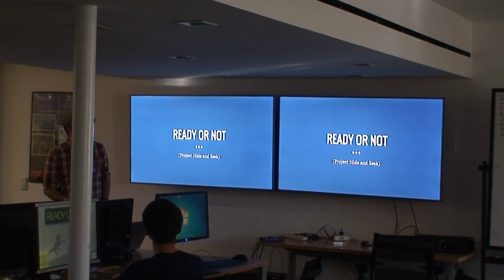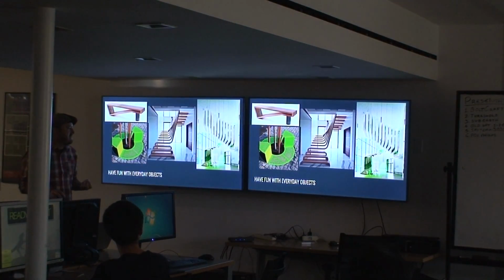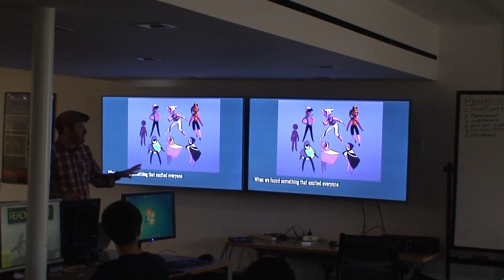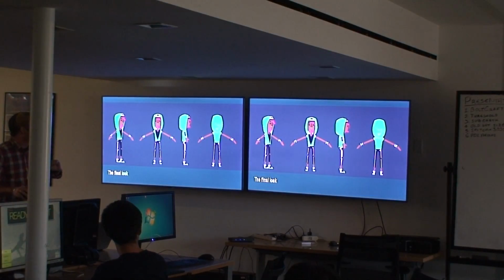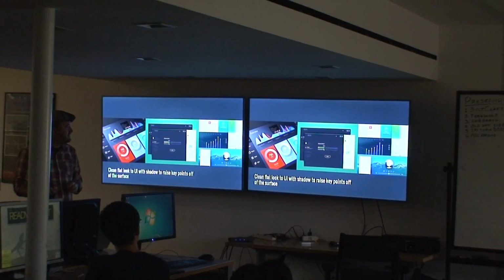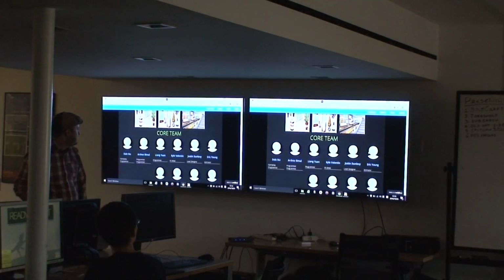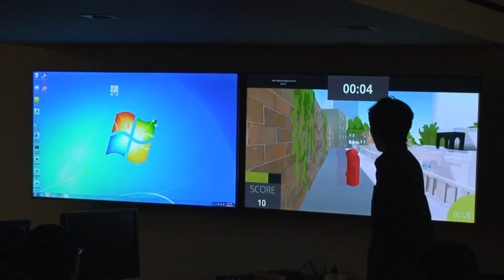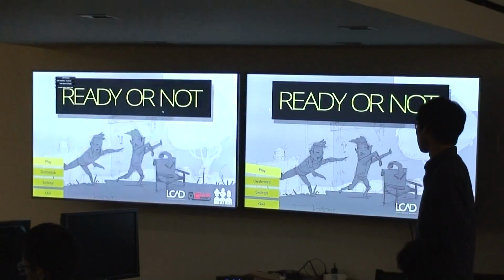Ready or Not Fall 2016 Midterm